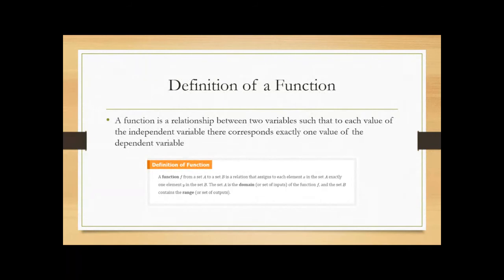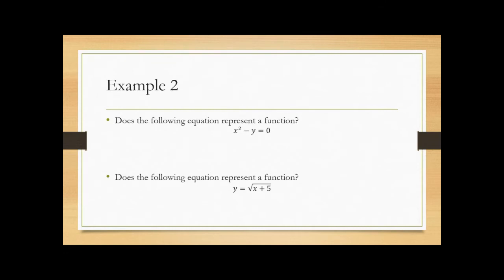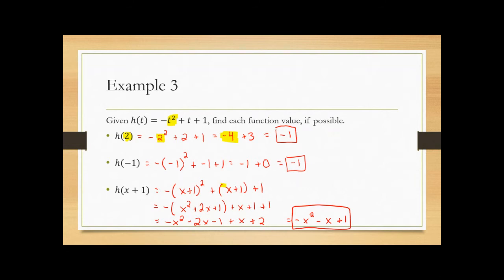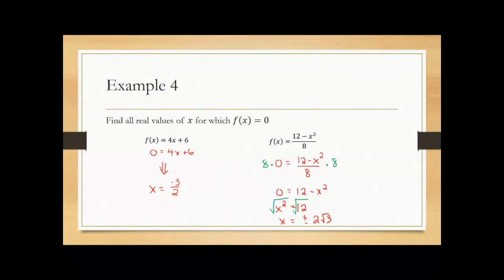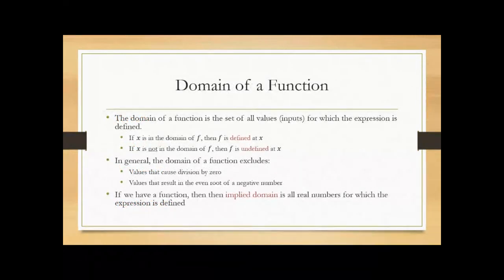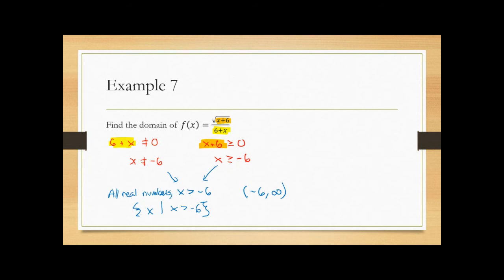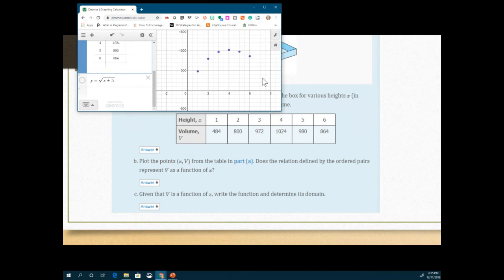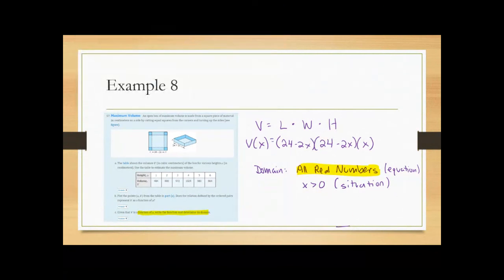MA141 1.4 Functions Part 1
-- Definition and Characteristics of a Function
-- Determining whether something is a function
-- Function notation
-- Evaluating functions